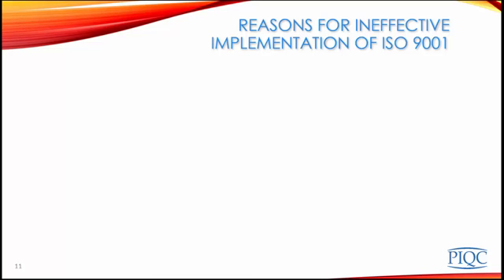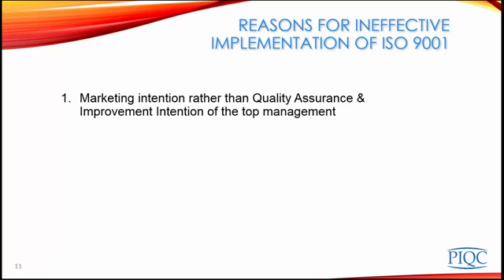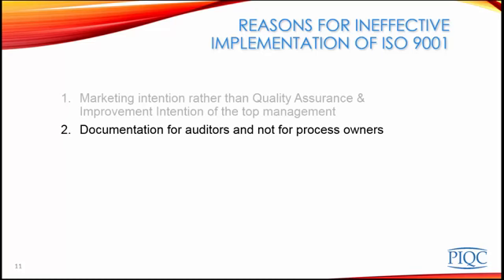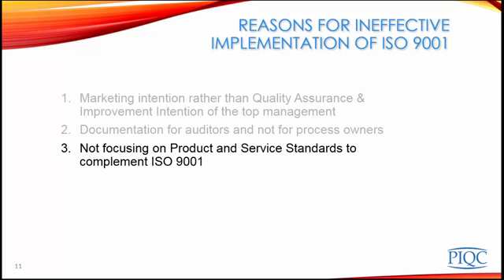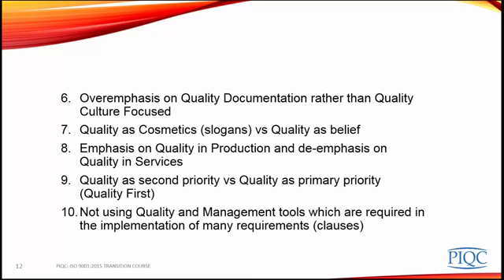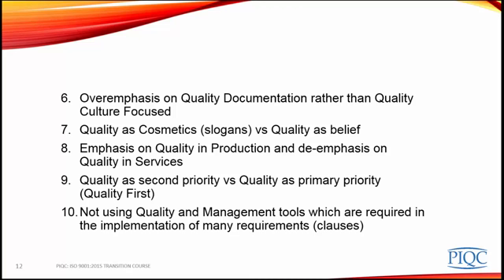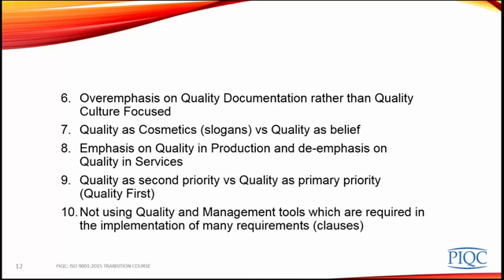Reasons for ineffective implementation of ISO 9001